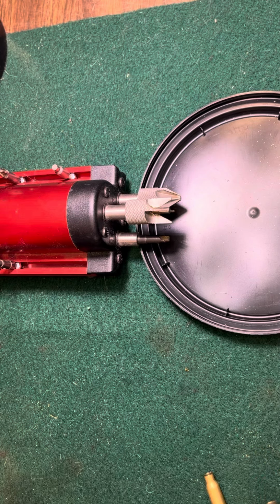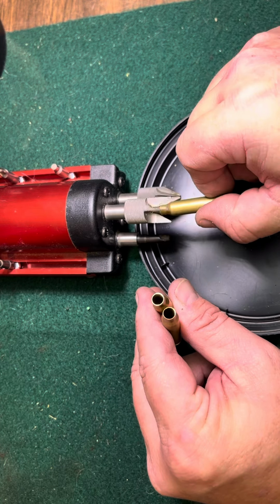Hornady loc and load case prep center